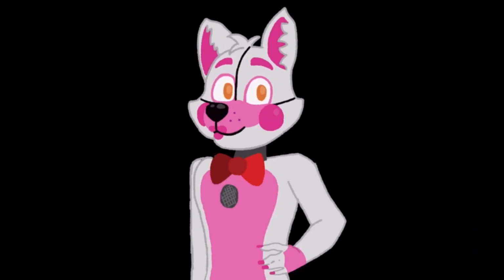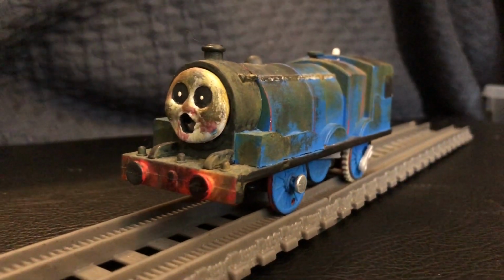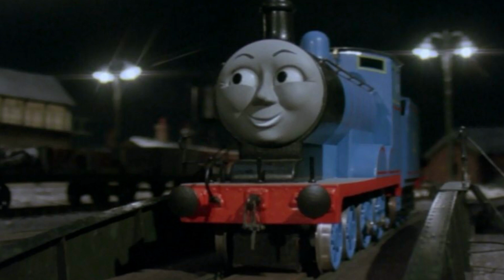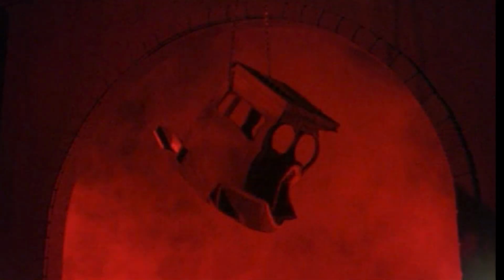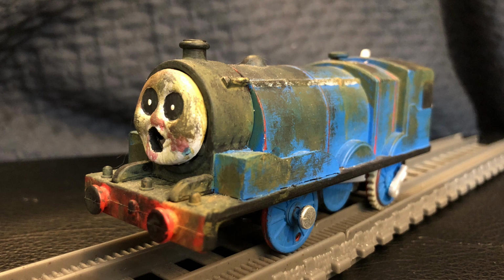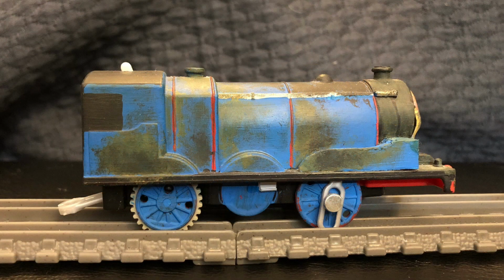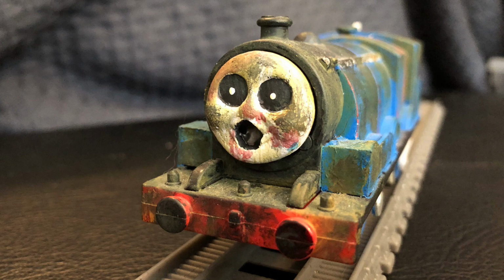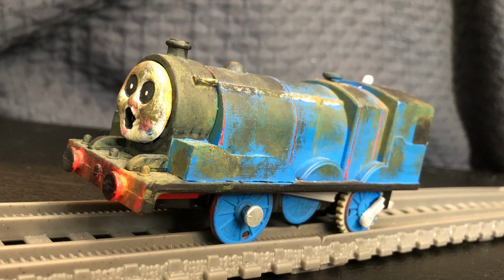Trackmaster Edward's Ghost Engine | Railway's Customs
This video is made for general audiences!